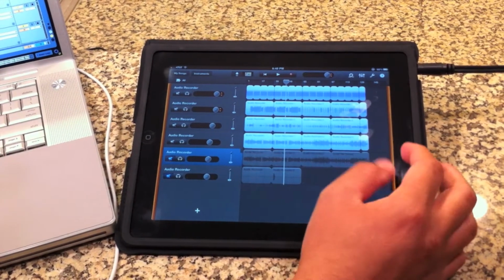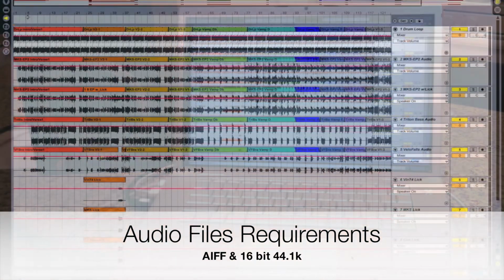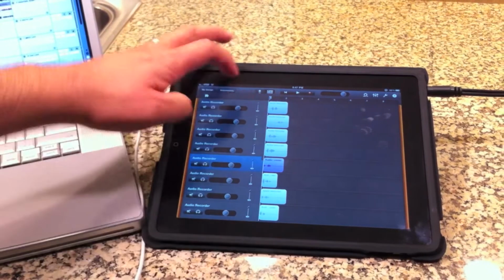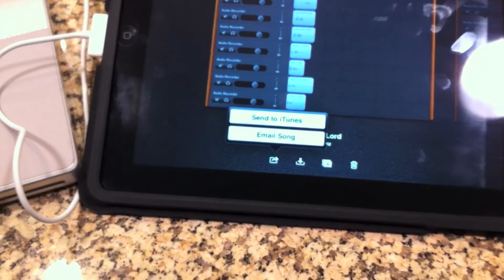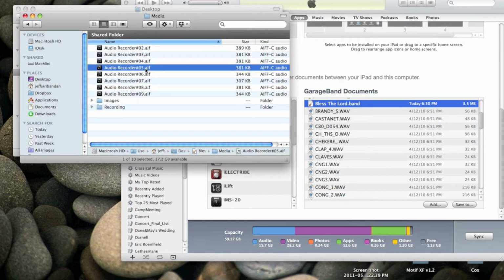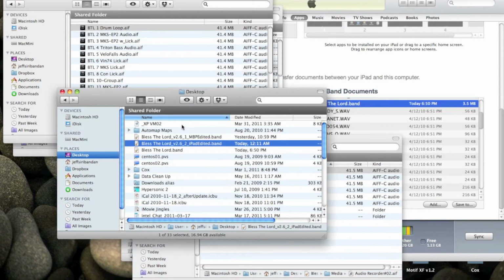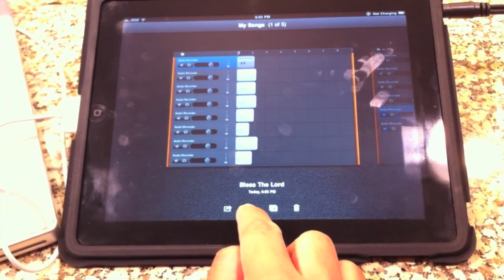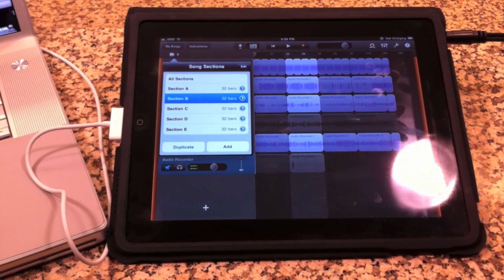YellowChops - iPad Garageband Import Your Own Audio Tracks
*** Update ***

On 6/1/11, Apple updated Garageband to 1.0.1 that allows you to import audio files natively within the app.  This video was recorded before the update was released.  Anticipating this update, I mention the Garageband version and iOS version that this work around is for.